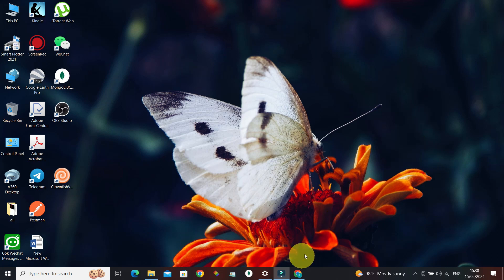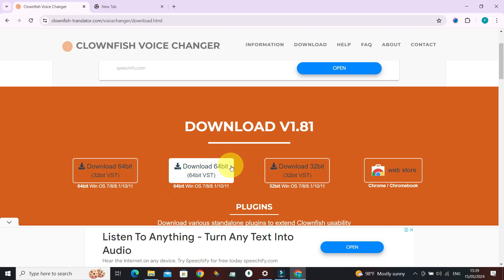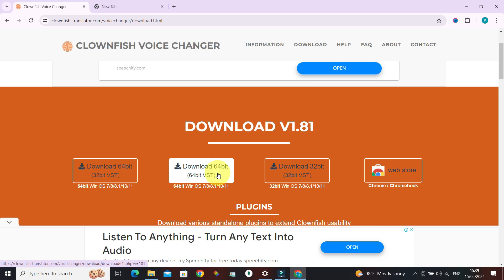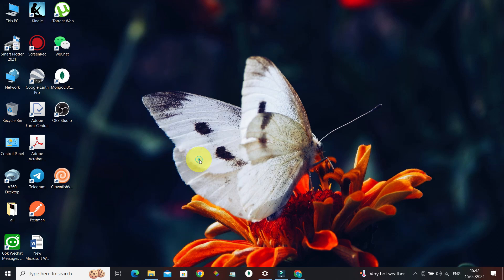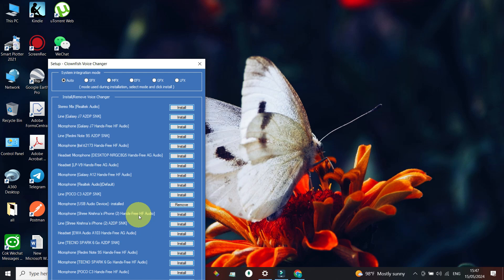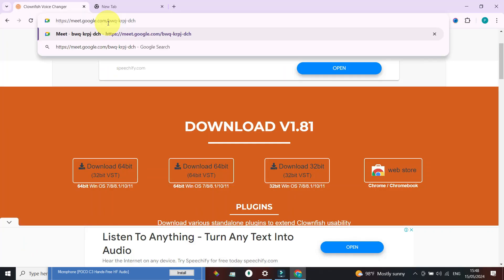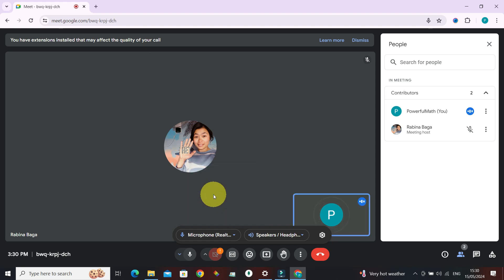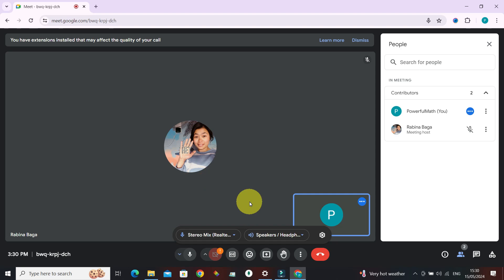How to Use Voice Changer on Google Meet 2024 | Google tutorial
This tutorial will guide you through the process of installing and using voice changer software during your Google Meet sessions. Learn how to set it up and switch between different voice effects effortlessly. Add some fun to your Google Meet calls by using a voice changer.